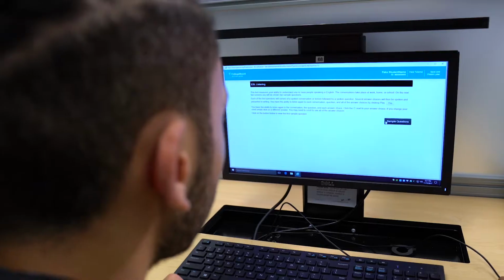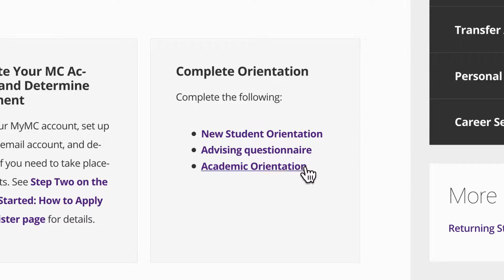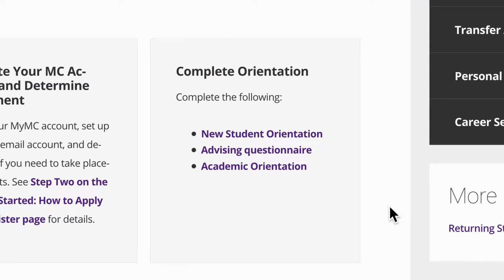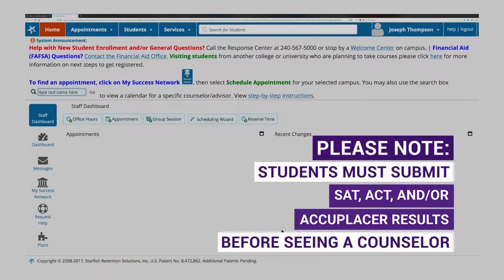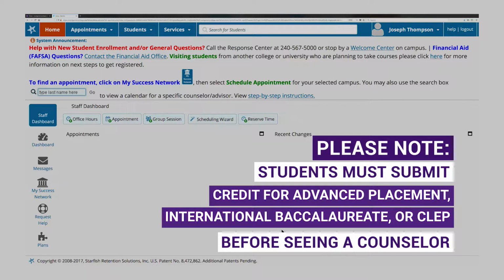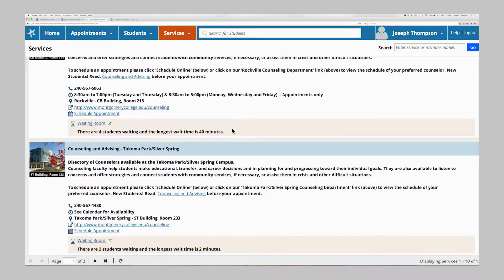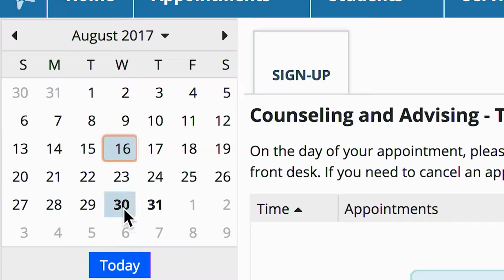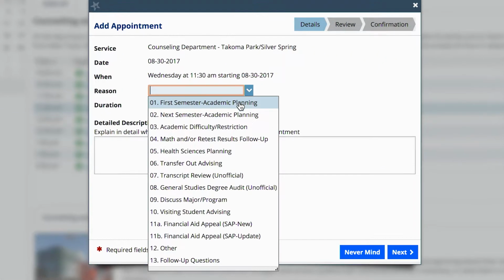How to Complete the MC Orientations and Schedule a Counseling Appointment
Learn how to complete the three Montgomery College mandatory orientations, which include the New Student Orientation, the Advising Questionnaire, and the Academic Orientation. Once completed, this video will also instruct on how to make an appointment with a Counselor through Starfish.